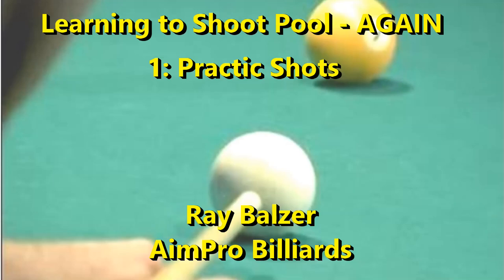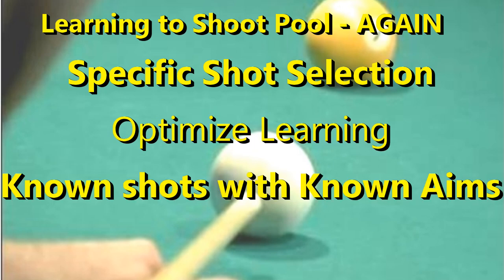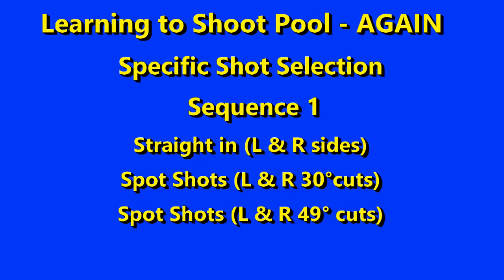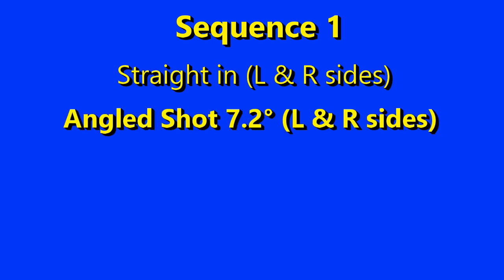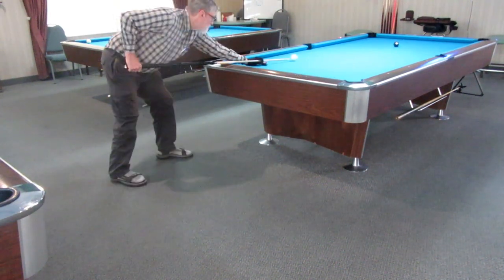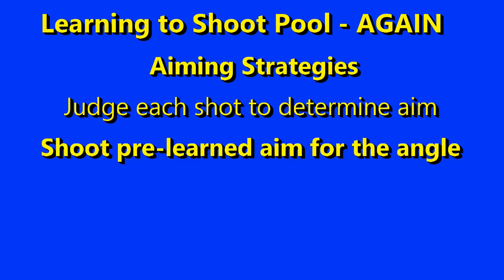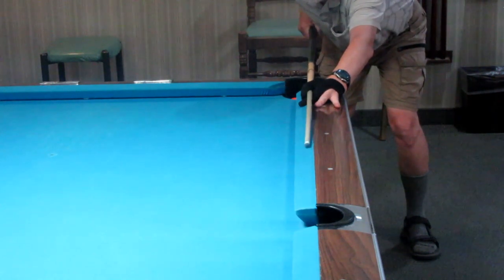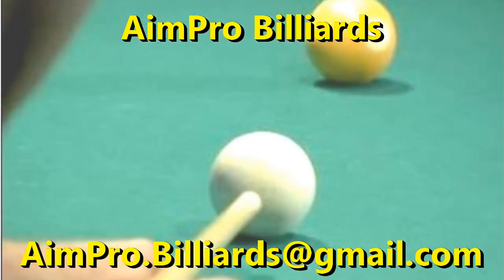Learning to shoot pool – AGAIN 1: Training Shots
After a few years of not playing, I resolved to improve my shooting and share my journey.  This is the first of a series.  Here, I'll show the shot making drills I used to stimulate changes in my fundamentals.  Future videos will cover the various changes I made.

Contact to purchase an AimRight practice tool (also available from Seyberts.com), the Cut Angle Challenge 101 game (via download) or an AimRight bundle including the AimRight, and the Angles Challenge 101 game (available via download or USB thumb drive and then including many videos).  A detailed 10 page user's guide and more is included with an AimRight. You may want professional coaching to help you learn faster. One source to find a local instructor is

0:00 Introduction
2:28 Shot Pattern 1
5:56 Angled Shots
7:20 Small Cut Angles
8:38 Cue High & Low
9:24 Shot Pattern 2
10:59 Aiming
11:52 Shot Pattern 3
12:46 How to Improve
13:40 Stroke Drills
15:12 Wrap up